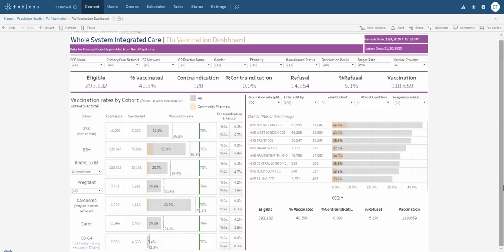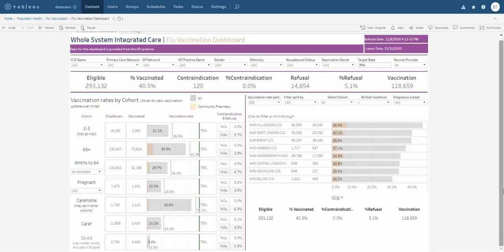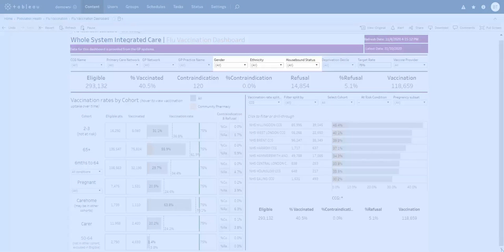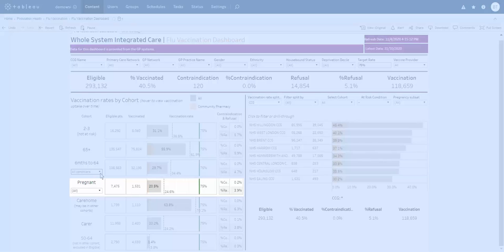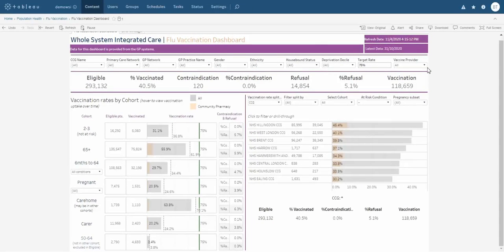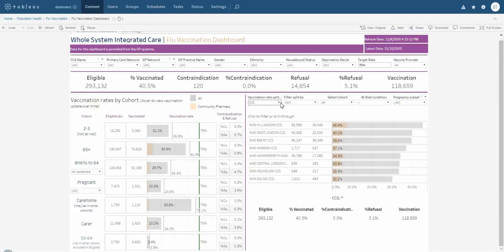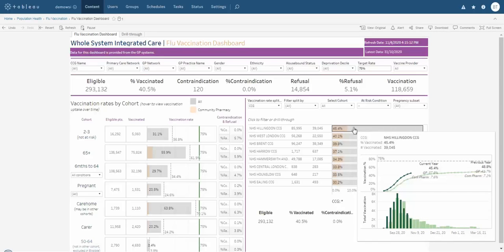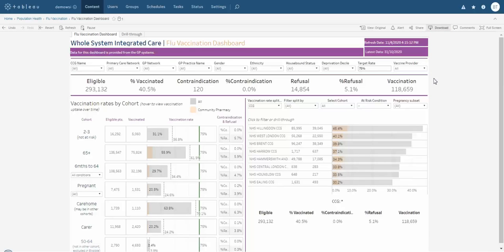WSIC Dashboards – Flu Vaccination Dashboard Demonstration Video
It is more important than ever that we have effective plans in place for the 2020/21 flu season to protect those at risk, prevent ill-health and minimise further impact on the NHS and social care. To support planning and delivery of the 2020 Flu Vaccination programme, a simple, practical way for primary care and CCGs to track the progress of flu vaccinations is required.

This operational tool visualises the number of patients receiving a Flu vaccination within NWL, those eligible and the current % vaccinated. Critically, it provides views on a number of specific demographics, as Flu has higher impact on vulnerable groups. The dashboard is focused on those eligible for the flu vaccine to provide a targeted view on actual take-up rates within the target demographic. The source of information for this dashboard is Systm1/EMIS and hence captures GP and community pharmacy flu vaccinations coded into primary care clinical systems only.

WSIC Dashboards User Guides can be found under the ‘Dashboard User Guides, Videos and Support Material’ section of the WSIC

The Flu Vaccination Dashboard can be found on the WSIC ICS Analytics Guest

No login details are required; users will need to be on a secure N3/HSCN network to gain access.

For the purpose of this demonstration 'dummy data' is used.